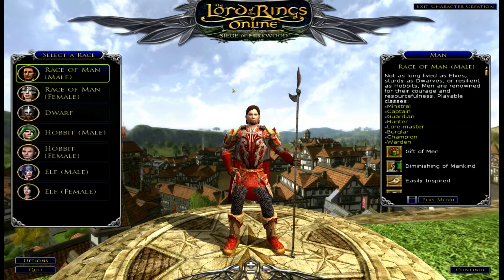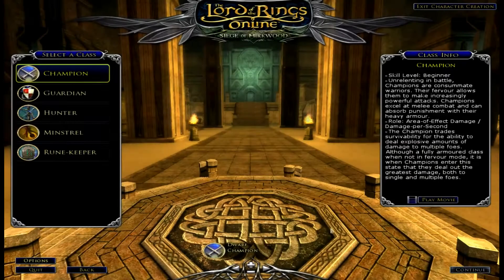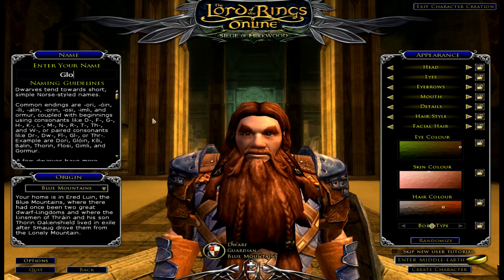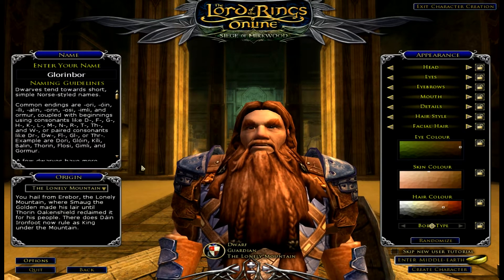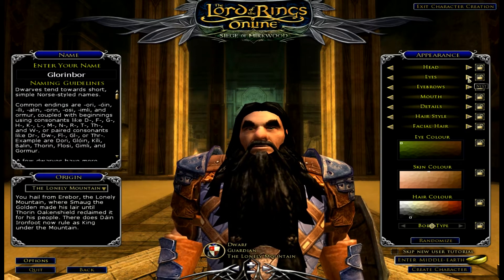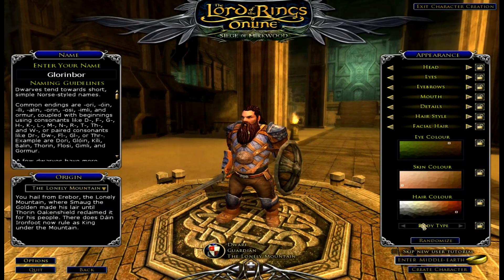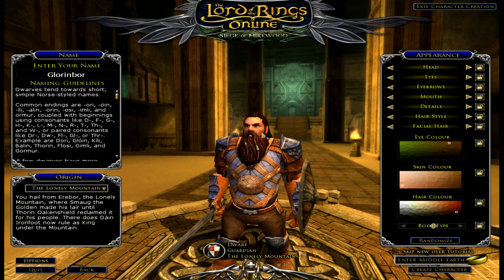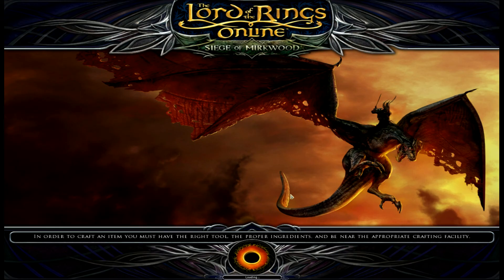Creating a Guardian